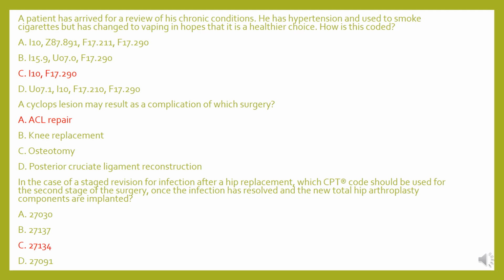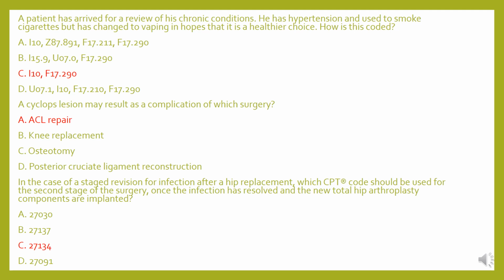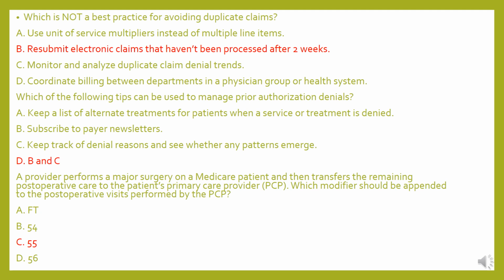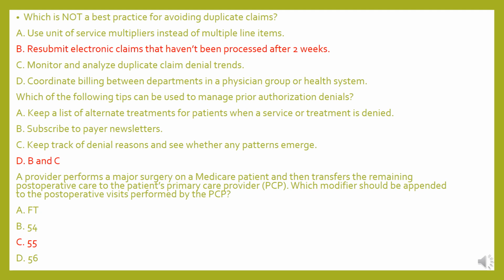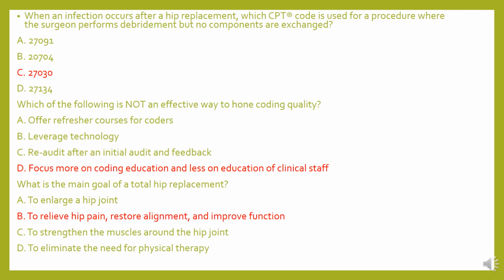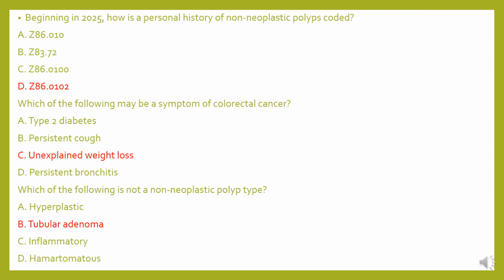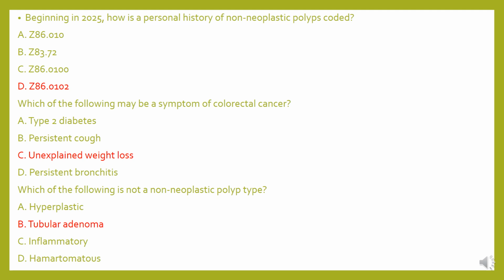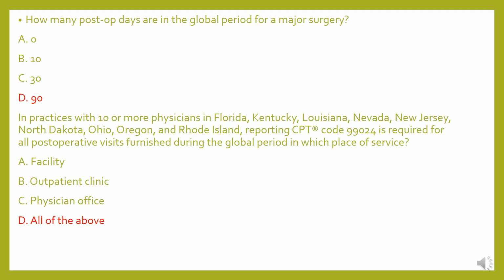Aapc 2025 March ceus